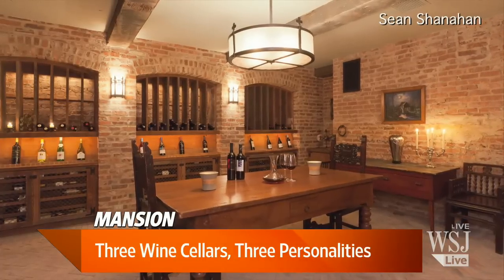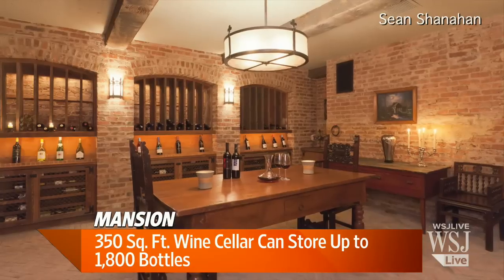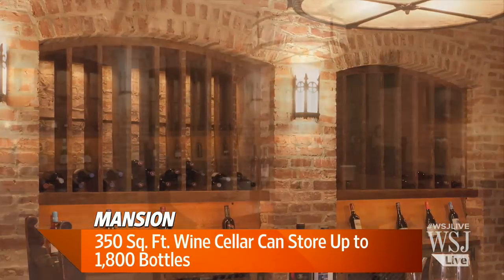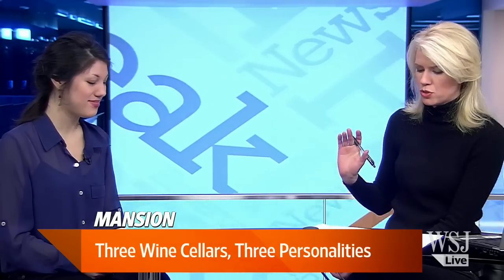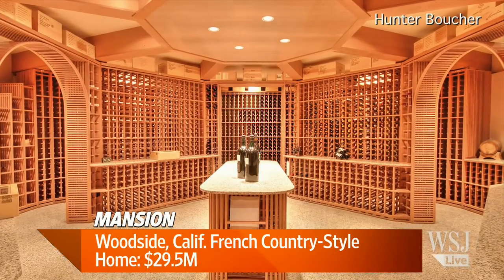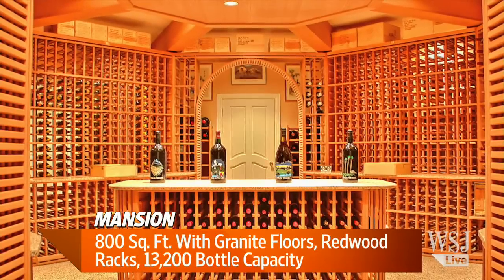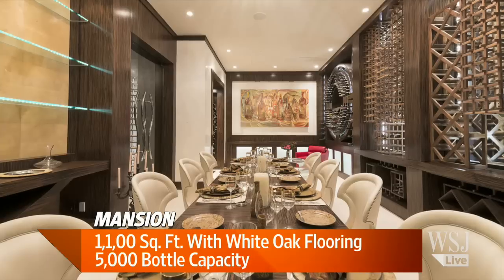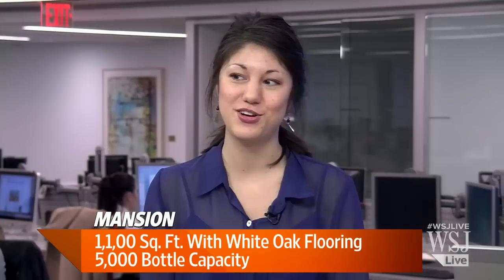Luxury Real Estate: Three Wine Cellars, Three Personalities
Sanette Tanaka joins Lunch Break with a side-by-side look at three homes with great wine cellars. Photo: Hunter Boucher.